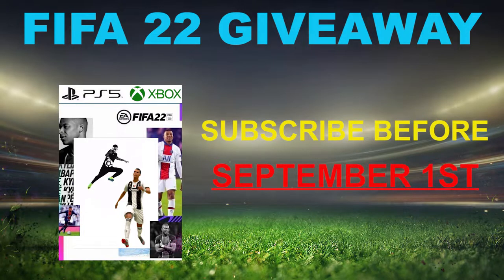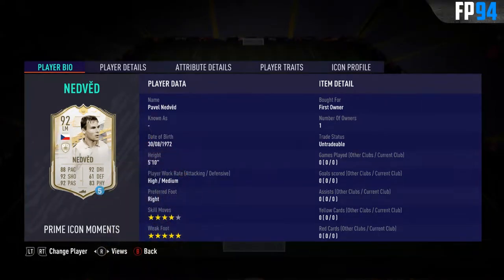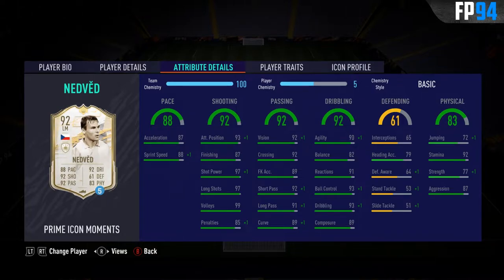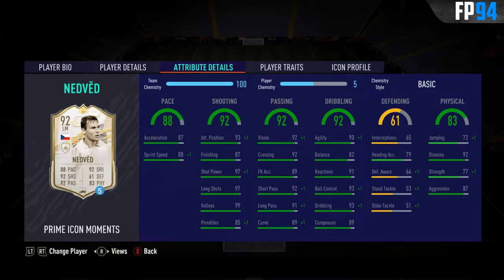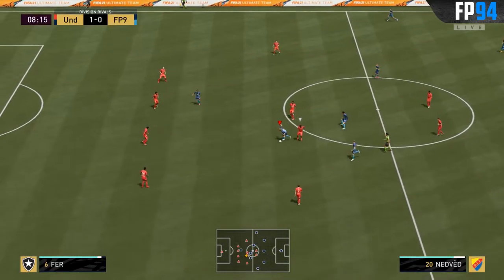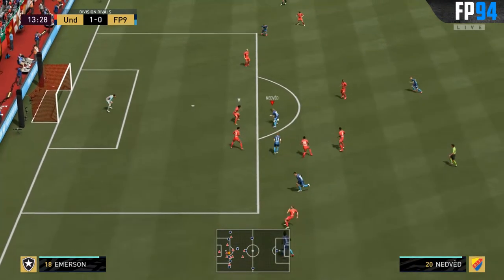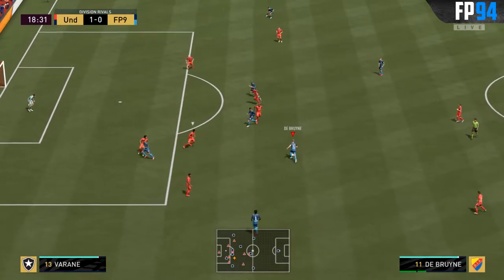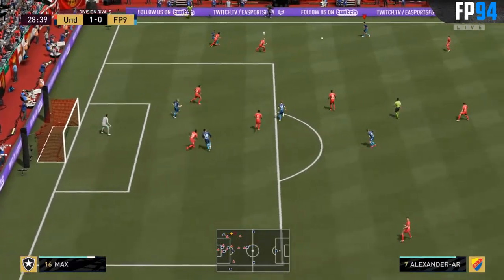PAVEL NEDVED (92) ICON MOMENTS PLAYER REVIEW - HOW CAN THIS GUY BE SO CHEAP? (FIFA 21 ULTIMATE TEAM)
Today we are trying out Nedved's moments card. An absolutely amazing card with all the good charactersistics for a CAM, including good workrates and a 5* weak foot. Not the best in the air, and doesn't present any good stronglinks. Crystal clear buy.

If you are subsribed to the channel by september 1st 2021, you will have the chance to win a free copy of FIFA 22. The winner will be randomly chosen from my subscribers, and the drawing will be recorded for full transparency. The winner will be announced in a video, and will have one week to get in contact with me (I will of course try to contact the winner as well).
If I can't get in contact with the winner within one week after the announcement video, a winner will be chosen from the comments in that video. Thanks to everyone who is supporting the channel.
Take care my friends!